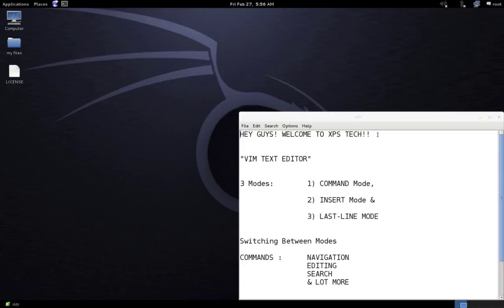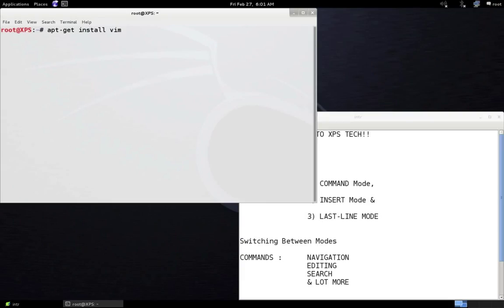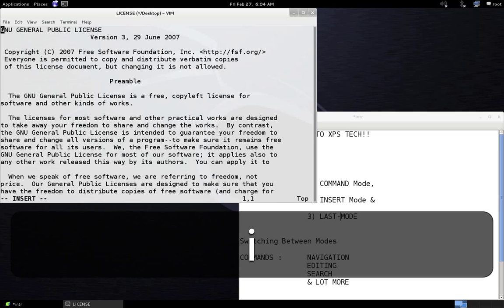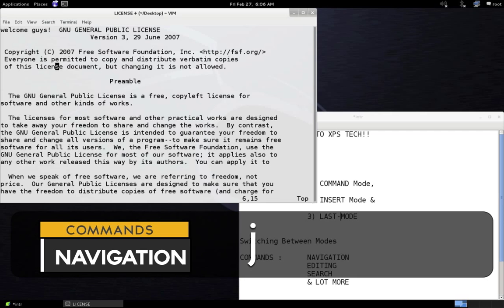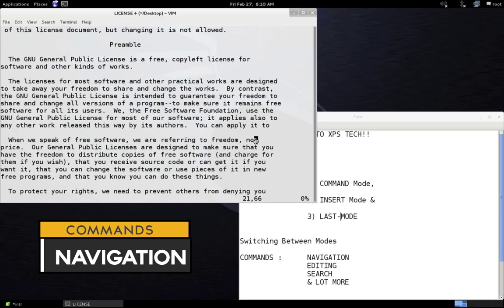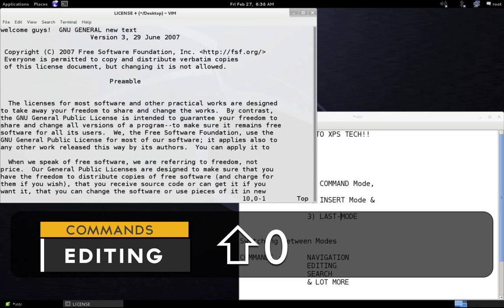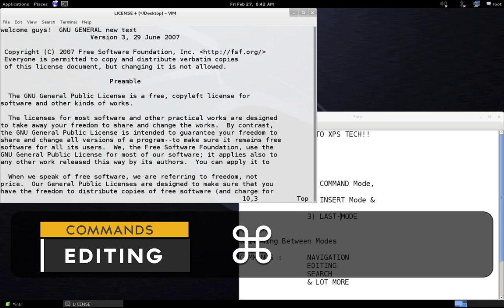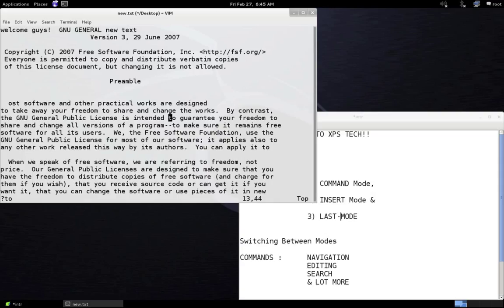QuickStart Guide: How to use VIM Text Editor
In this video, we will understand VIM text editor. VIM is a very powerful text editor. It is very popular among programmer or people who work a lot with text. VIM comes installed by default on various version of linux including kali linux.

VIM stands for "Vi IMproved" which is the improved version of earlier user VI text editor for UNIX system. It has tons of features. This video doesn't cover each and every feature of VIM but it should server as a QUICKSTART GUIDE to someone just started using VIM.

In this video we will understand different modes of VIM i.e

1) COMMAND MODE

2) INSERT MODE

3) LAST LINE MODE

We will also go through some of the basic commands  of VIM to get you started.